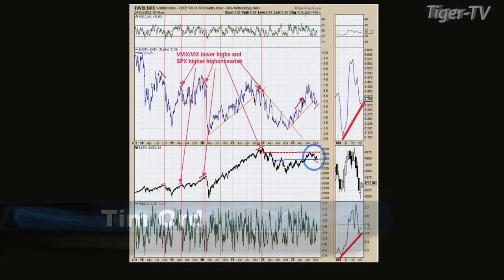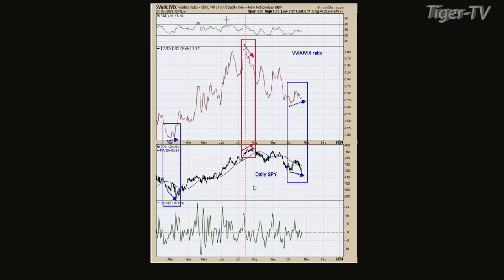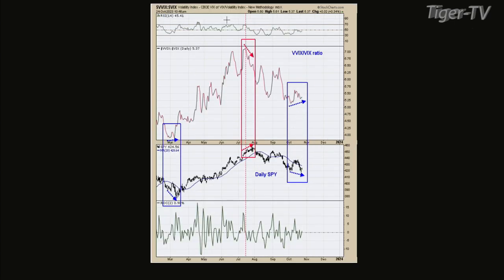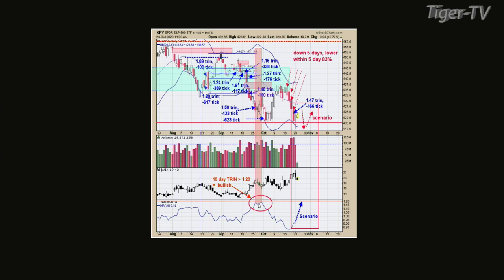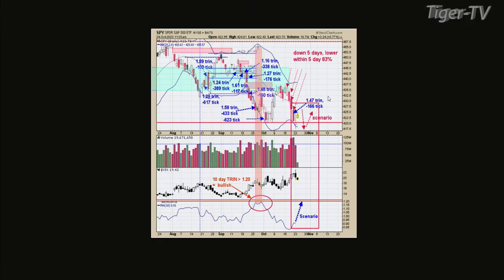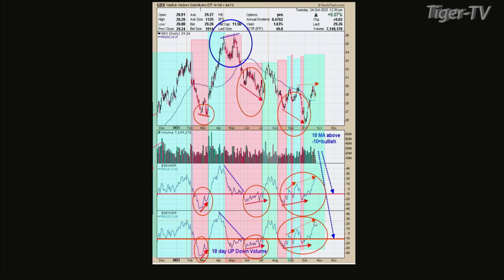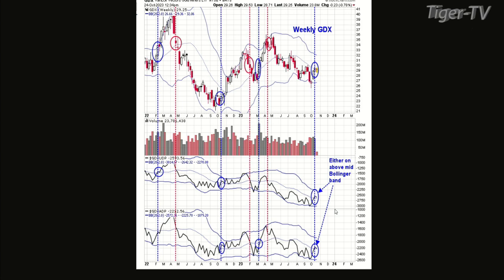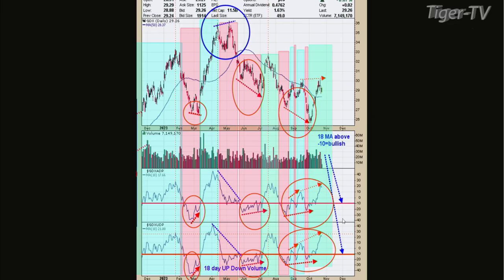October 24th Tim Ord Interview on the Tom O'Brien Show - 2023